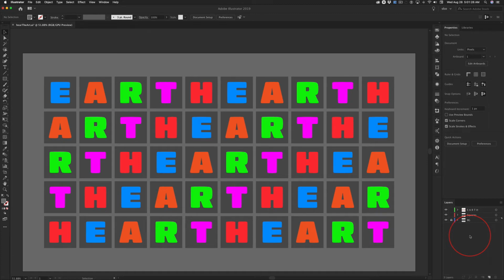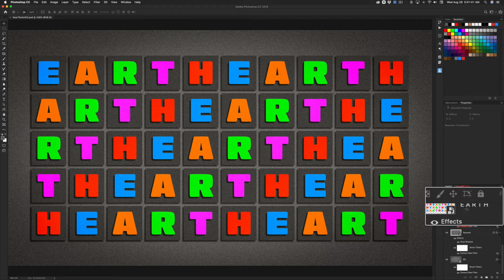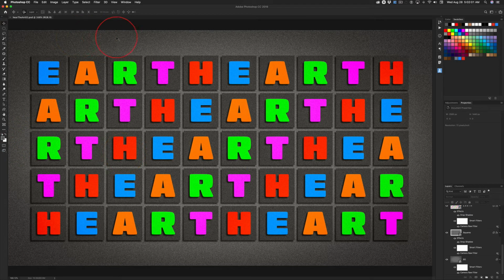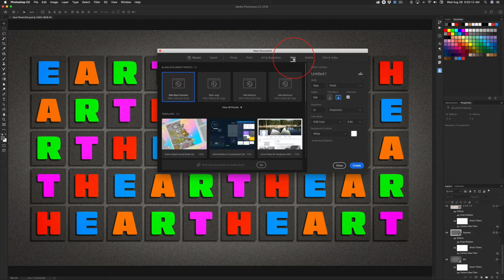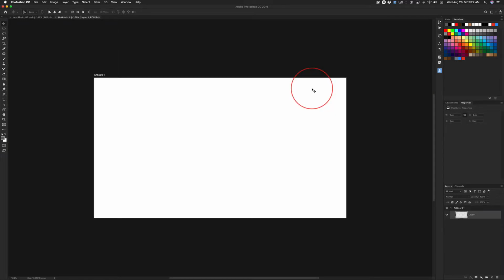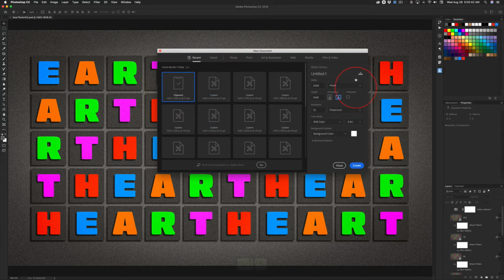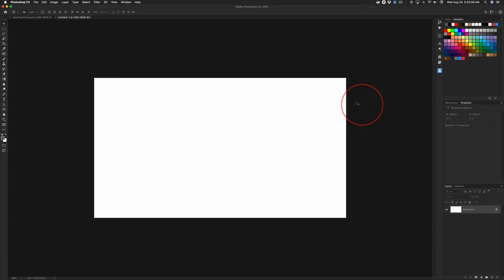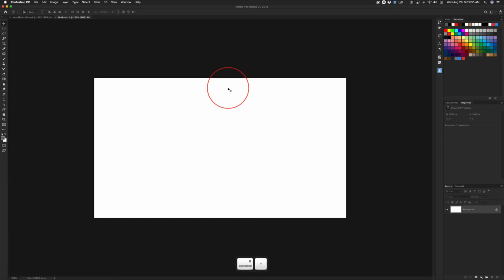Intro to Smart Objects Part XI